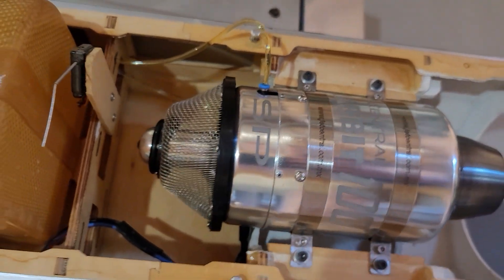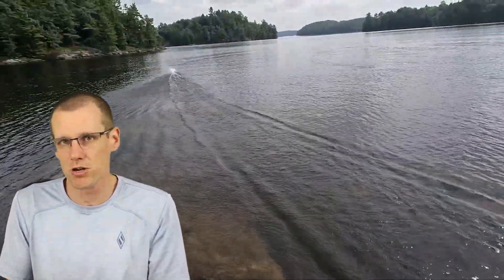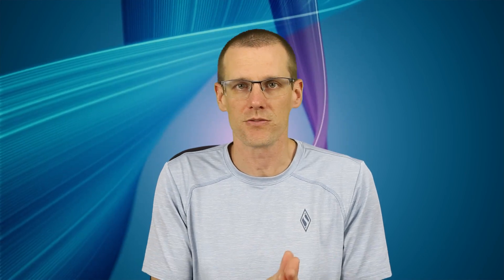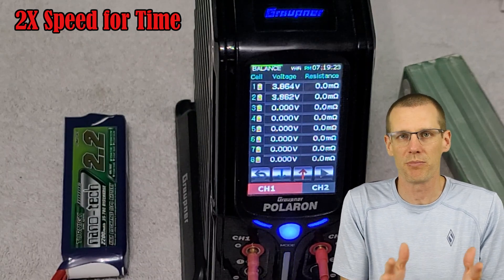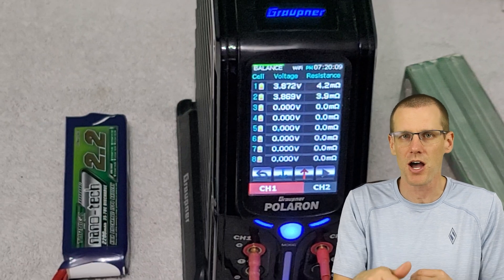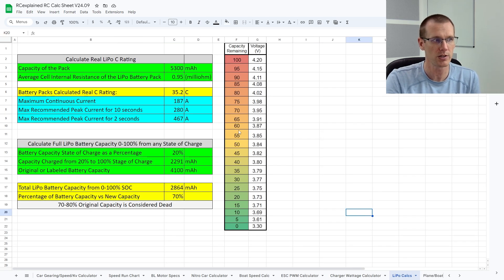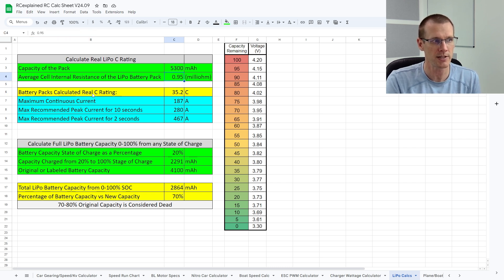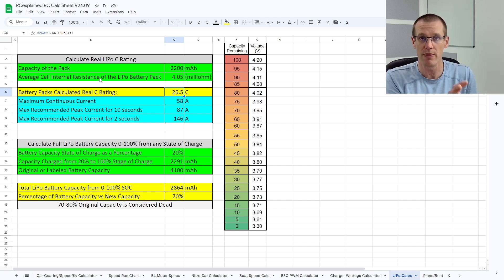Quick Hack to Effortlessly Estimate a LiPo Battery's C Rating in Minutes